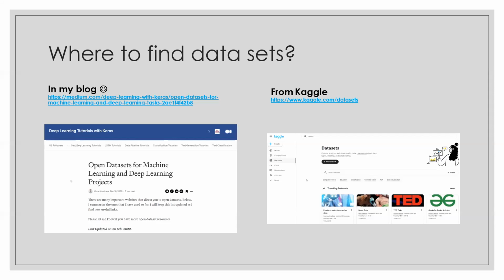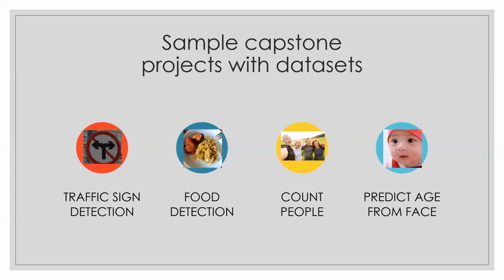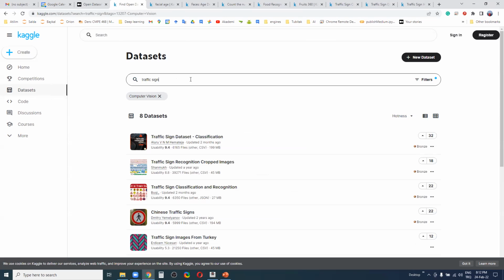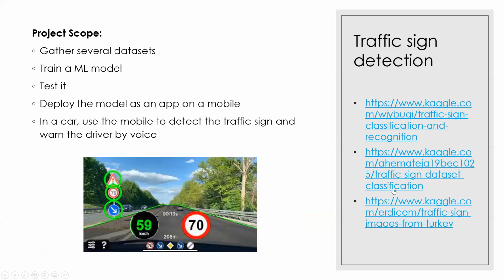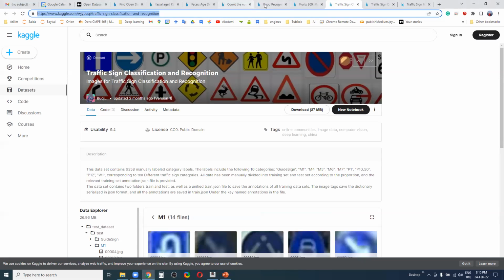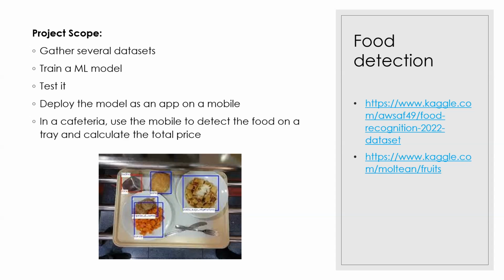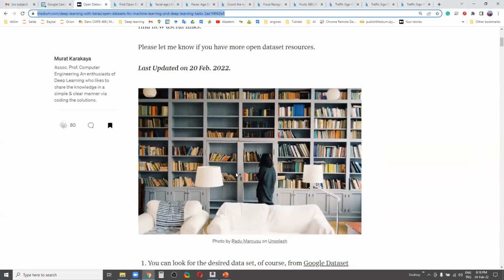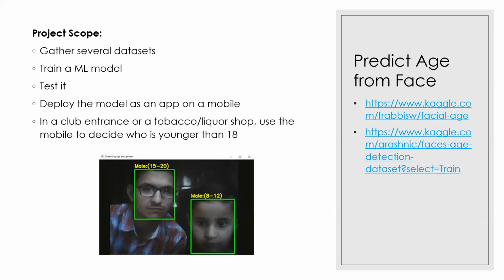Capstone Senior Graduation Project with Artificial Intelligence: Sample Machine Learning Projects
Yapay Zeka ile Bitirme Projesi: Örnek Proje Konuları
Konu ve Veri Seti Seçimi 1
Bu içerik 24 Şubat 2022 de yapılan Bitirme Projesinin ikinci toplantısını içermektedir. Öğrenciler Yapay Zeka ile çözmek istedikleri probleme ait veri setlerini tanıtmaktadırlar. Danışman olarak ben de veri setlerinin seçiminde dikkat edilmesi gereken konuları açıkladım. Sizler de bitirme projenizde Makine Öğrenmesi, Yapay Zeka veya Derin Öğrenme kullanacaksanız veri setinizi çok dikkatli seçmelisiniz. Bu içerikteki önerilerimi dinlerseniz uygun veri setlerini seçerek Bitirme Projenizi, Makine Öğrenmesi,Yapay Zeka veya Derin Öğrenme ile başarılı olarak tamamlayabilirsiniz.

Capstone  Senior Graduation Project with Artificial Intelligence: 4 Sample Machine Learning Project
Topic & Dataset Selection 1
This content includes the second meeting of the Capstone Graduation Project held on February 24, 2022. Students introduce the datasets of the problem they want to solve with Artificial Intelligence. As an advisor, I explained the issues that should be considered in the selection of data sets. If you are going to use Machine Learning, Artificial Intelligence, or Deep Learning in your Capstone graduation project, you should choose your data set very carefully. If you listen to my suggestions in this content, you can successfully complete your Graduation Project with Machine Learning, Artificial Intelligence, or Deep learning by choosing the appropriate data sets.